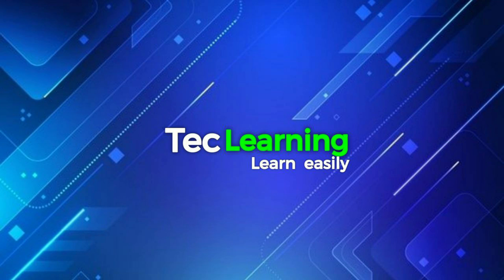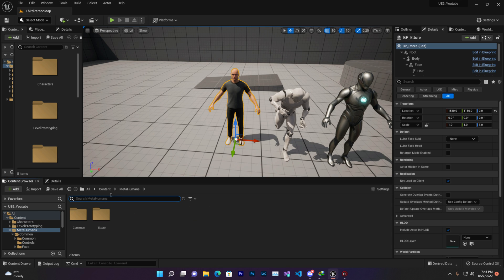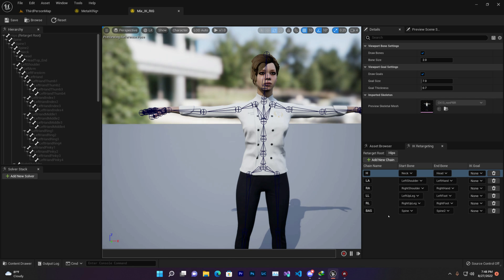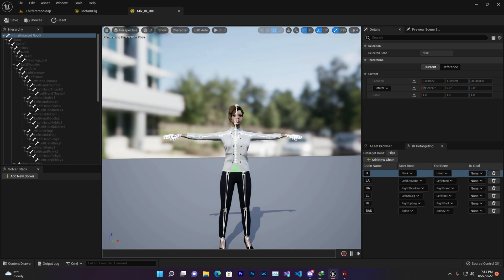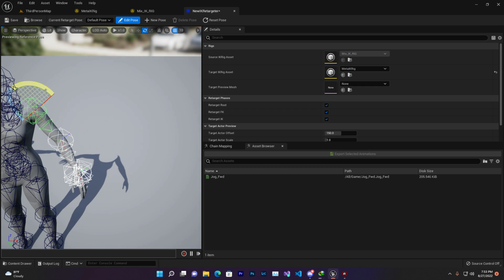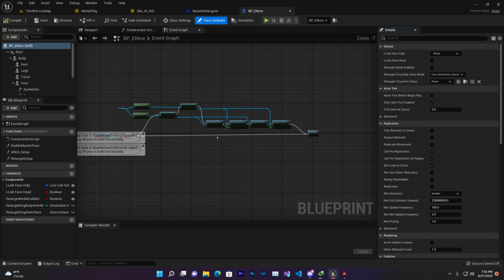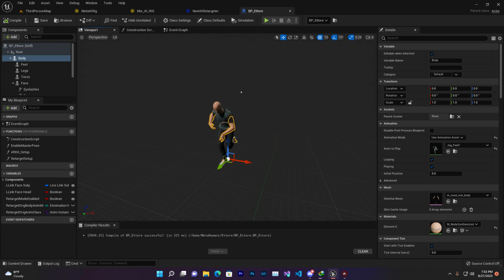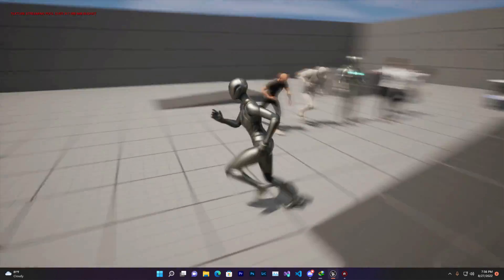Retarget Metahuman With Mixamo T Pos Character Full Proof 1000℅ Working Animation Retarget Tutorial